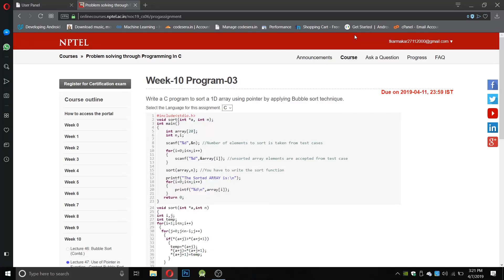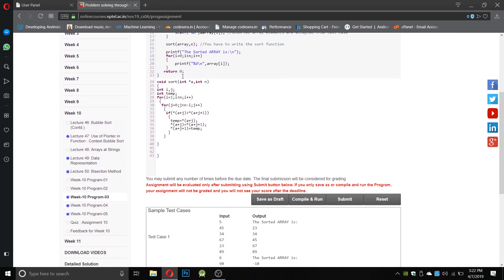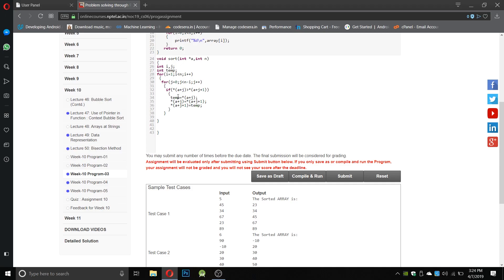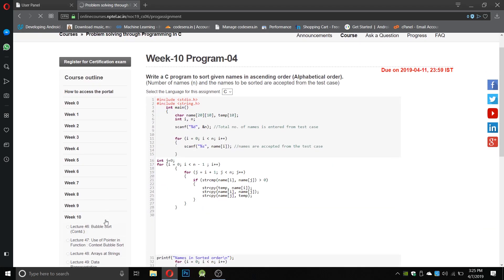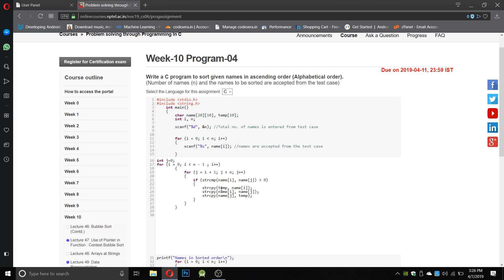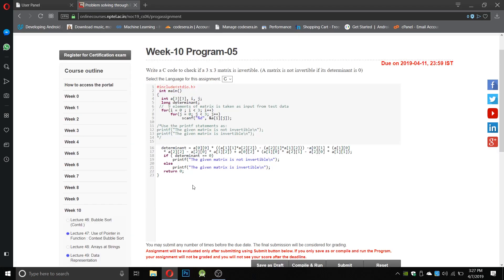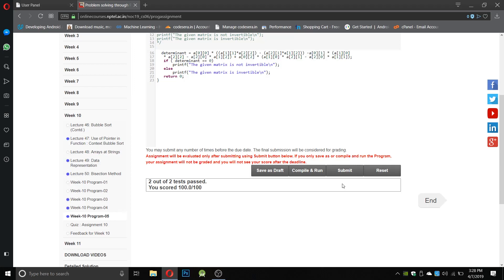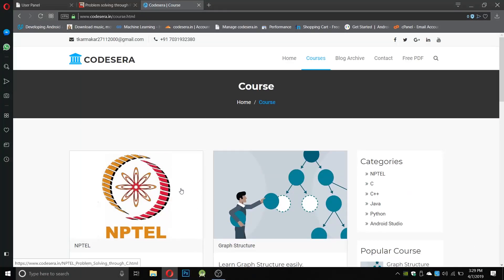NPTEL Problem solving through C Week-10 program -3,4,5 SOLVED